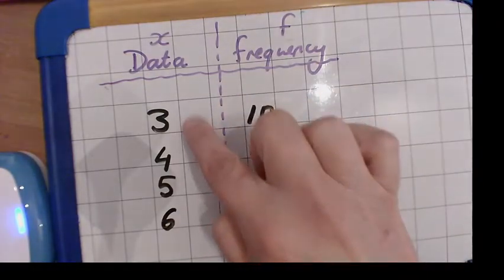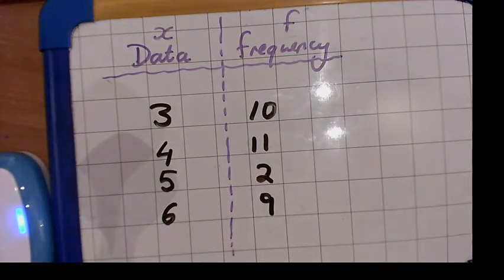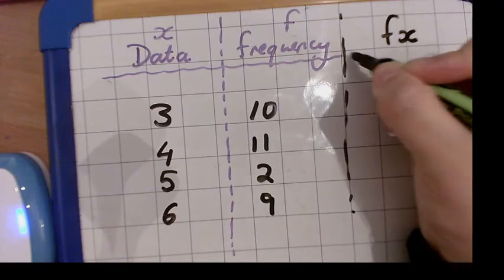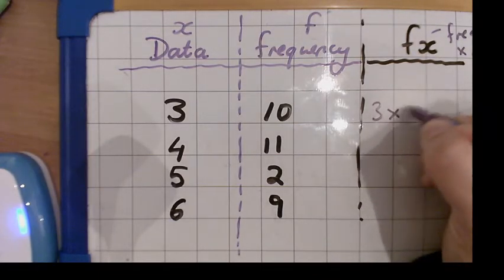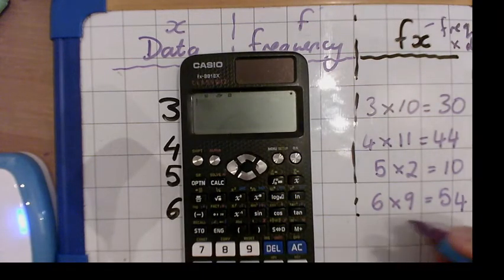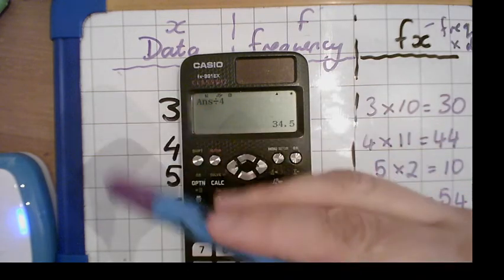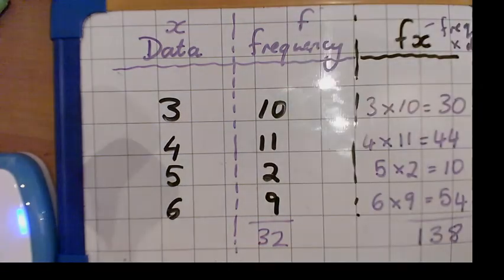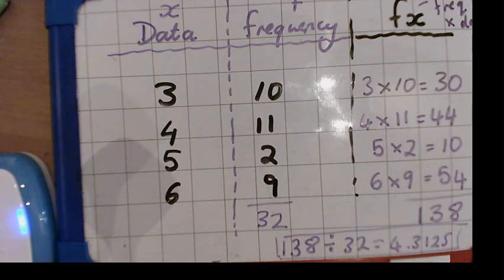Finding the mean from a table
An efficient way of calculating the mean from a table of data.